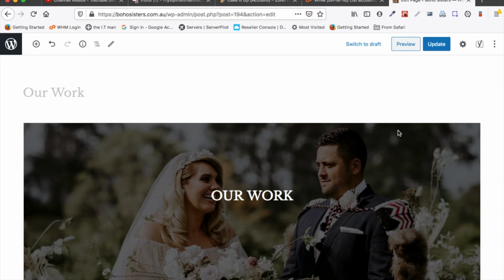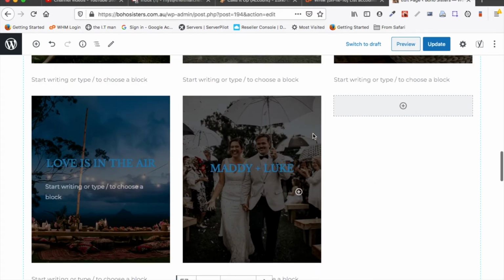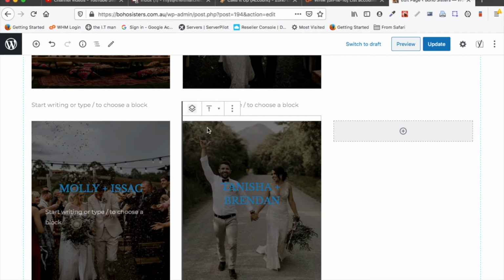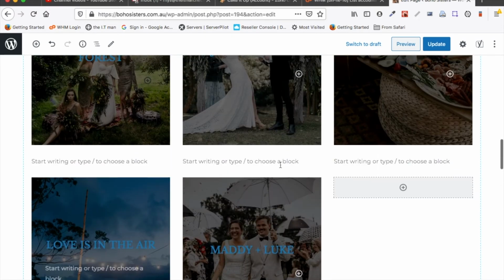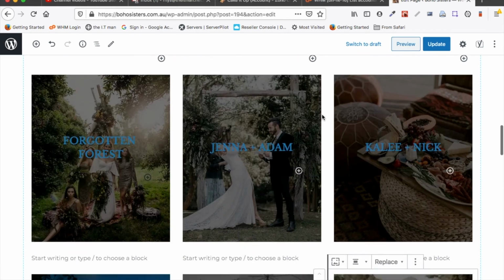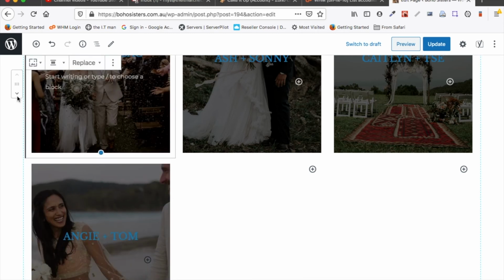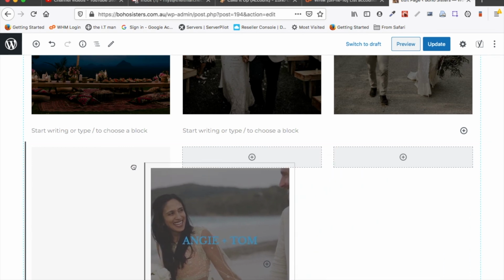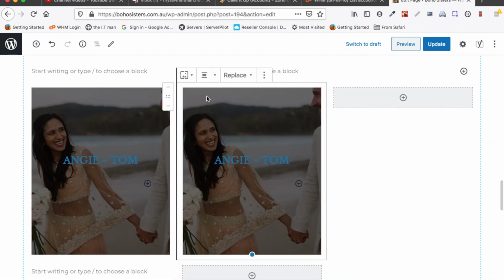How to Rearrange Content Inside of Blocks with the New Editor (Gutenberg)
Learn some of the tips and tricks for moving content around using the new wordpress editing experience.